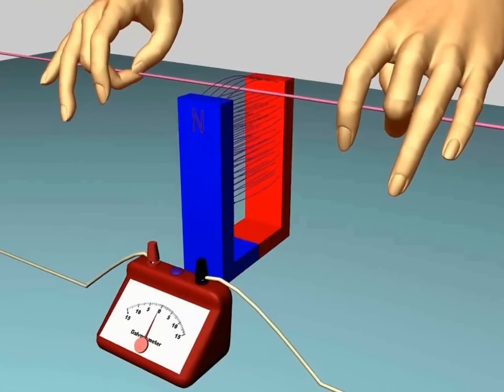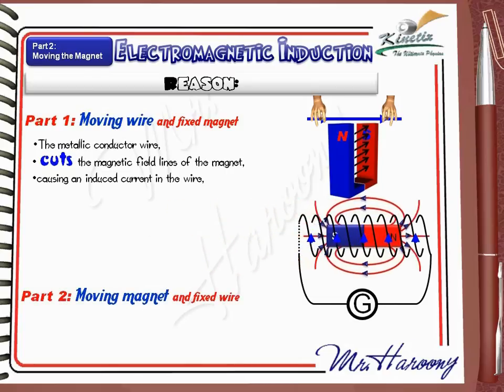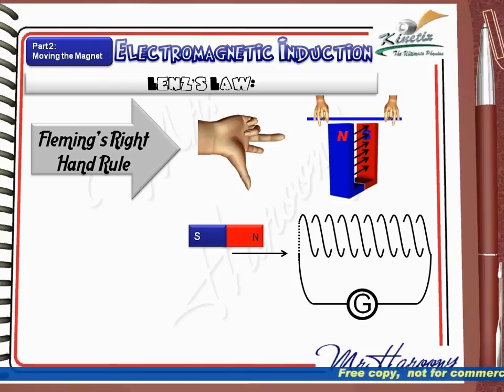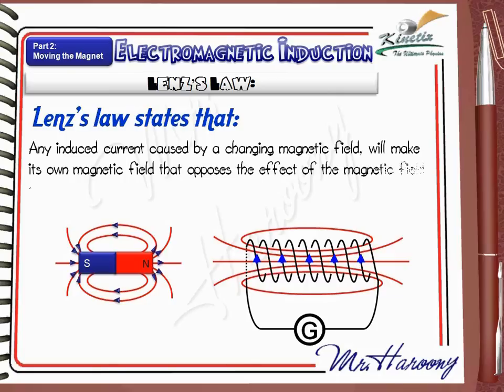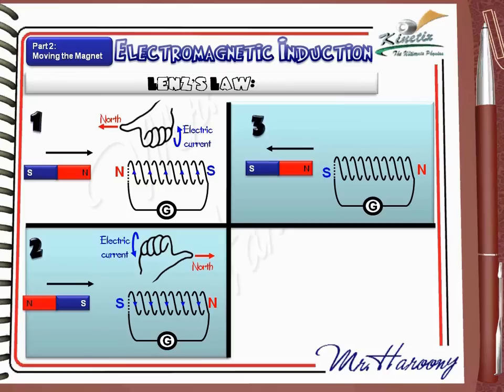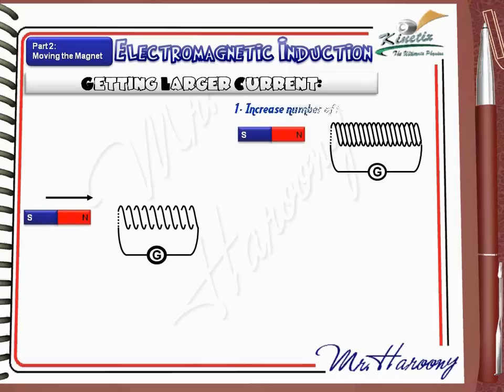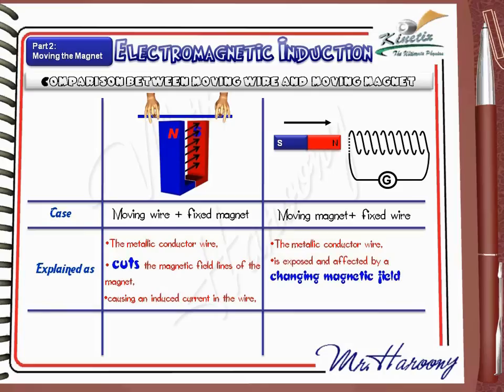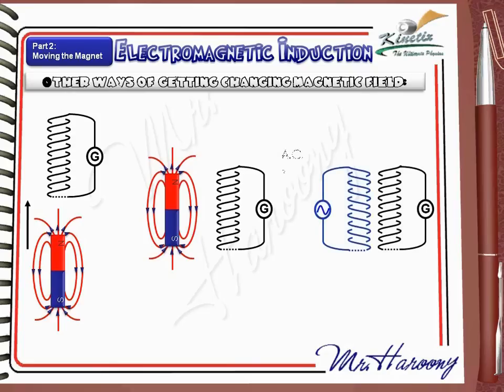Ch3 L6 Electromagnetic Induction Part3 International Edition